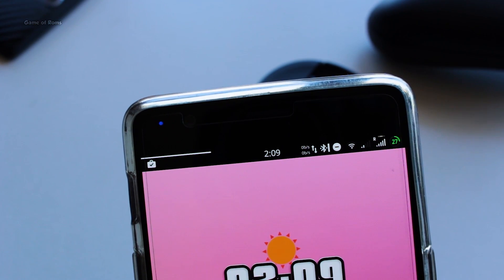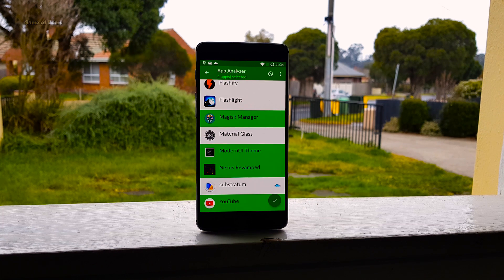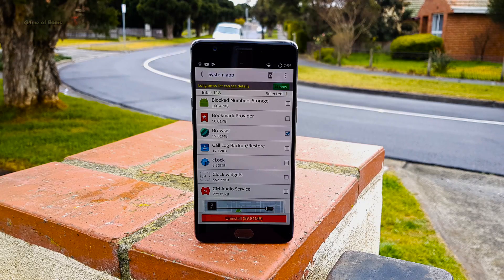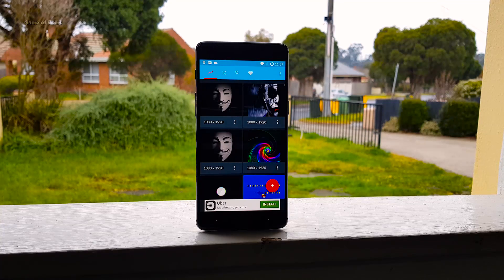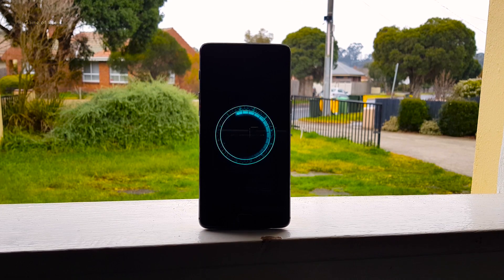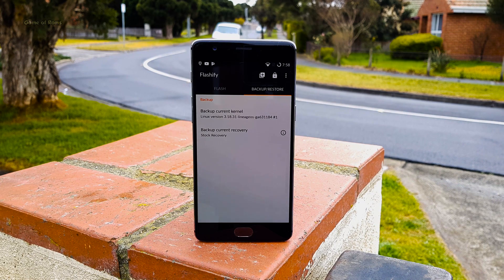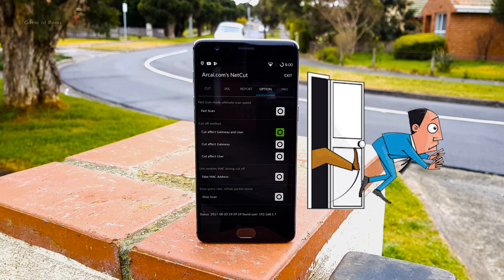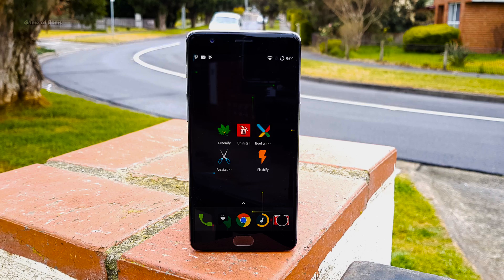Top 5 Best Root Apps for Android (2017)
Best of the best root apps for your rooted android phone. Rooting and root apps are the best part of an android operating system. Apps featured in this video will enable you to do so many awesome things. You can customize each and everything, starting from the UI to the software which controls the hardware.

More Awesome game of Roms videos